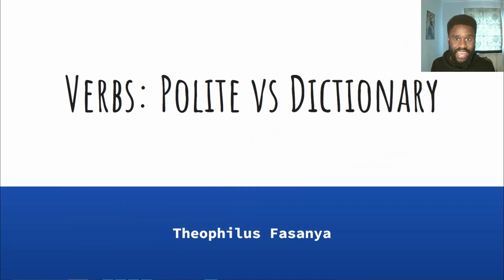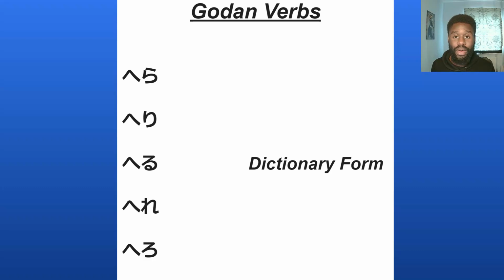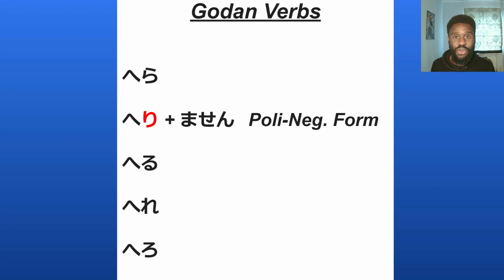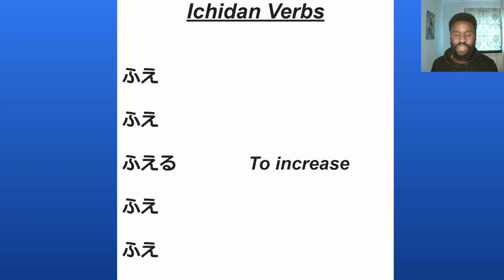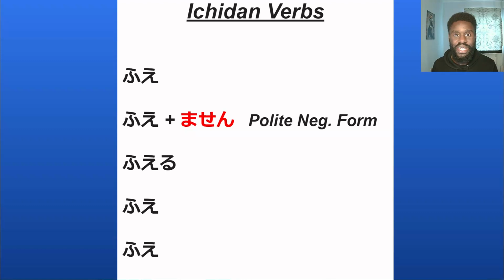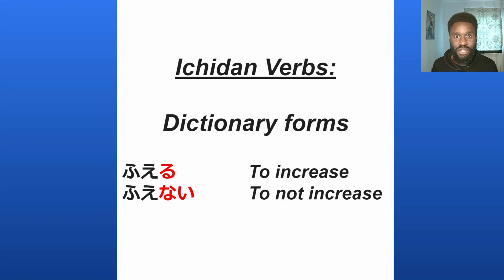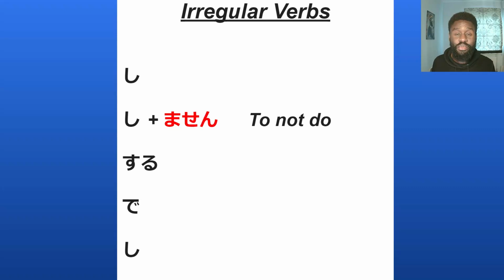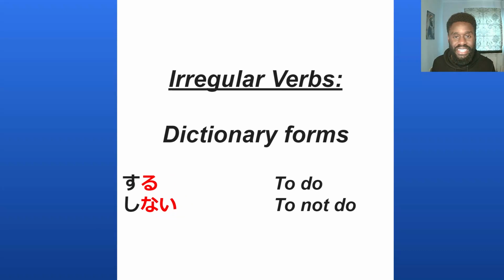Verbs: Polite vs Dictionary form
Types of verbs in Japanese:

Godan: (5 rows)
Ichidan: (1 row)
Irregular

Which verbs can you remember???

Interested in learning Japanese? Say no more!

OR Book a free consultation here:
Calendly

Or check me out on:
First Tutors